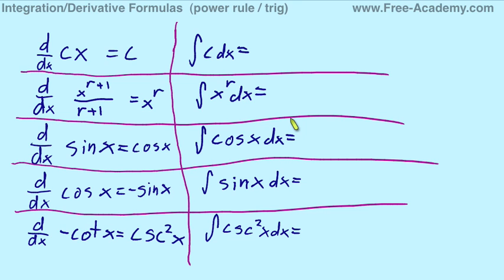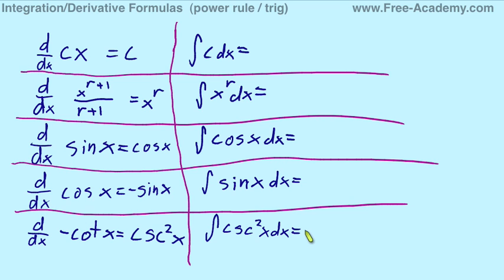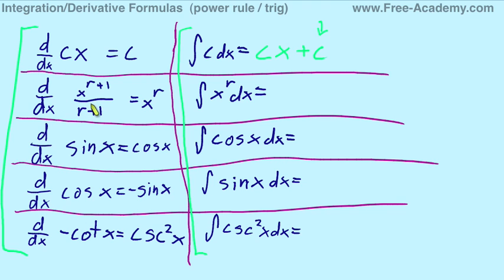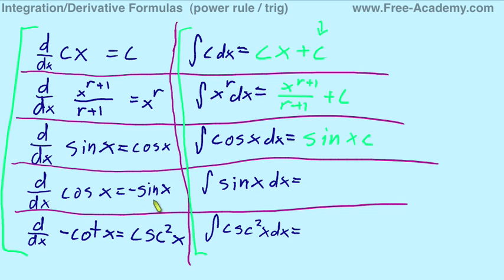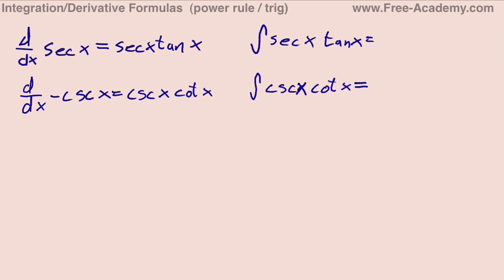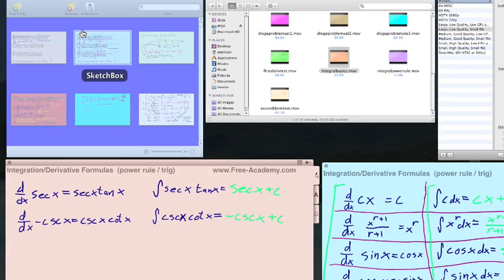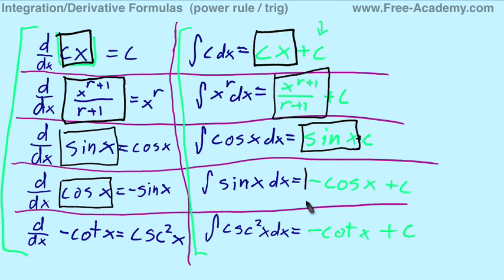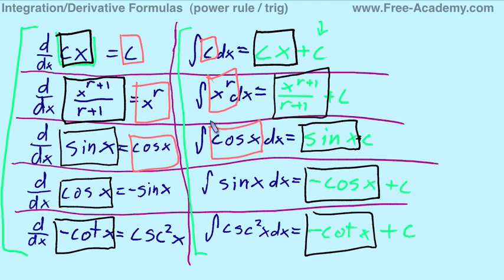Integral Formulas - Calculus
Free Calculus Lecture explaining integral formulas including the equivalent to the constant rule, power rule, and some trigonometric integrals.